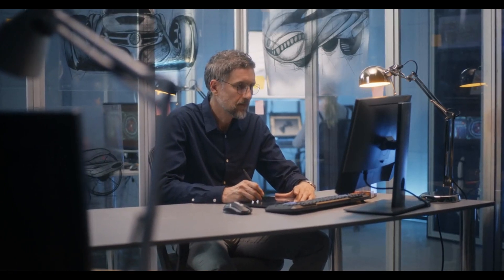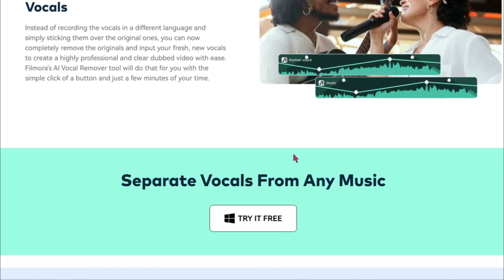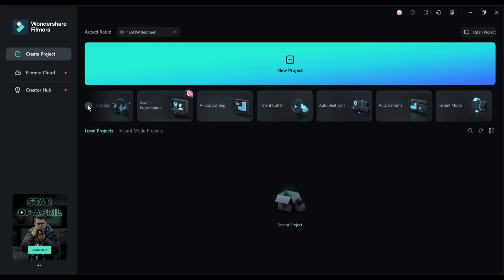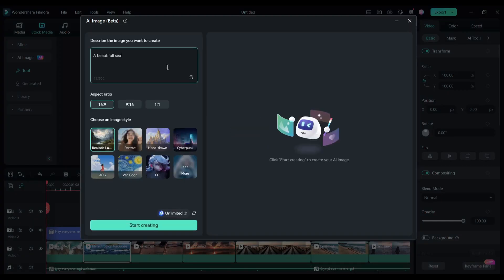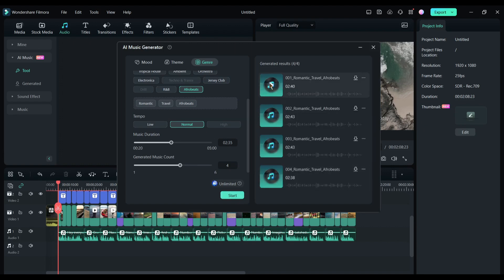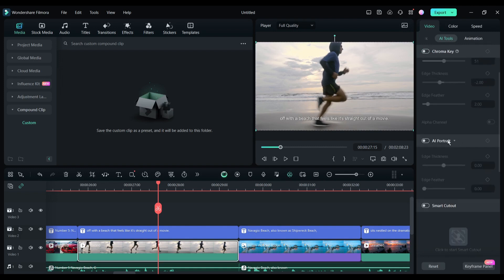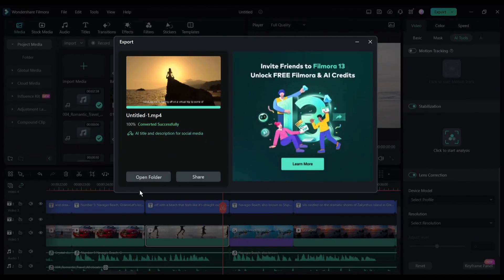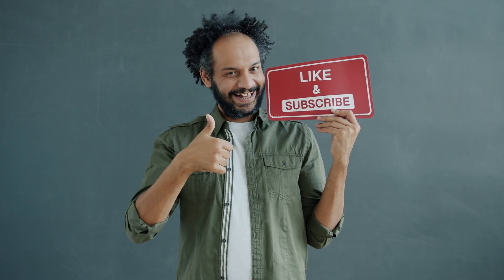Best Text To Video Generator AI | Video Editing Software in 2024 | Filmora 13 Tutorial For Beginners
Best Text To Video Generator AI | Video Editing Software in 2024 | Filmora 13 Tutorial For Beginners. Text to Video AI free without watermark online are available named Filmora Video editing software 2024. In the Era of Artificial Intelligence Video Editing are going to next level with the help of AI using Text To Video prompt and easily generated videos. There are several video generator using ai are in the software industry but Filmora wondershare  is something different from others. Today we will know about Filmora 13 Tutorial For Beginners Using AI also we learn exclusive video editing. Let's take a look of Best Text To Video Generator AI | Video Editing Software in 2024 | Filmora 13 Tutorial For Beginners

Let's Take a look of Best Text To Video Generator AI | Video Editing Software in 2024 | Filmora 13 Tutorial For Beginners

AI video makers and editors are seriously upping their game. Now, it's super easy to whip up videos that grab attention and draw people in, all with just a few clicks.  Not only can you create videos from simple text prompts, but you also get to edit your creations like a true video wizard

We may know the Wondershare Filmora as one of the most popular video editors. Yes, Filomra gained huge popularity for its user-friendly and easy-to-use interface. With this Video Editor, you can edit your video like a pro.  Recently Flimora introduced a vast number of AI features, such as AI Copilot Editing, Text-Based Editing, Music Generator, Text-To-Video, AI Copywriting, and many more, which will make the video creation journey easier and more effective than before.
This Best Text To Video Generator AI | Video Editing Software in 2024 | Filmora 13 Tutorial For Beginners Will Cover These Topics

Best Video Generator
free ai video generator without watermark
free ai video generator from text
best video editing software 2024
free video editing software
how to use video editor on pc
video editor for pc
how to edit videos
free video edit
video editing tips
video editing for beginners pc
tutorial edit video
beginner video editing
video editor for beginners

Video Editing with the help of AI and Filmora are become easy. Filmora Video Editing can generate video with the help of AI and without watermark. Filmora wondershare is a beginner and user friendly video editing software which also have integration of AI. This Text to Video based software help to edit any video content easily.